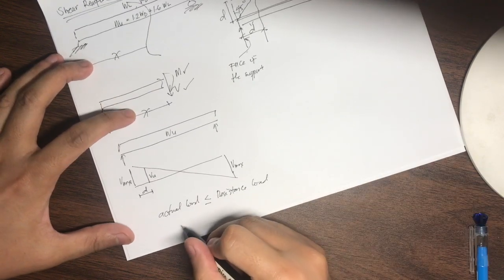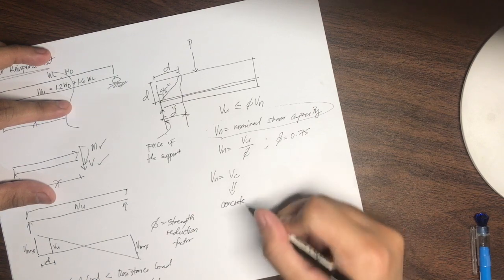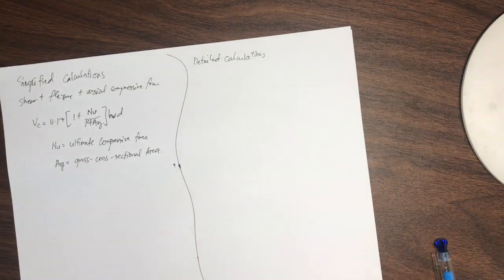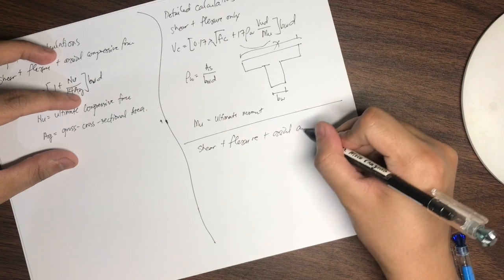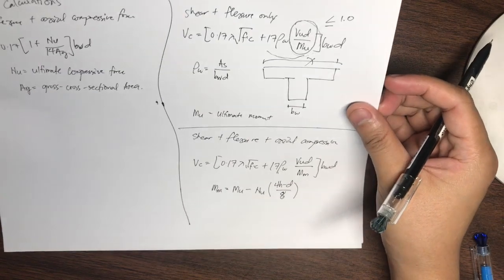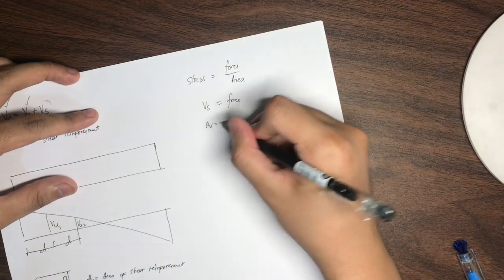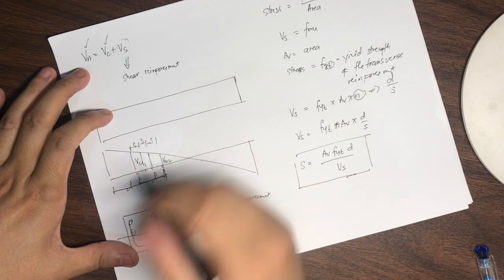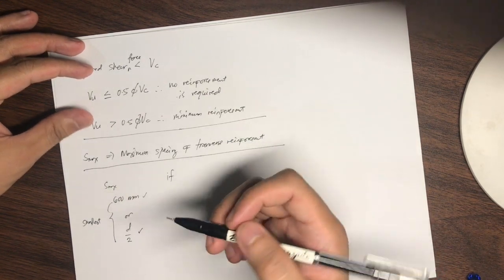Shear Reinforcement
The video shows the concept of why we are using shear reinforcements in designing a Reinforced Concrete Beam. It also gives an example on how to design shear or transverse reinforcements.